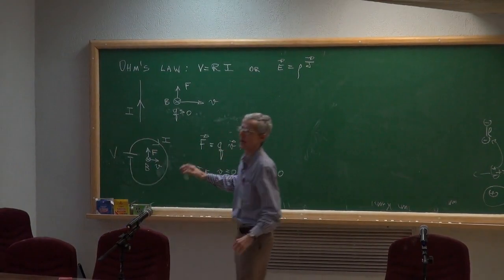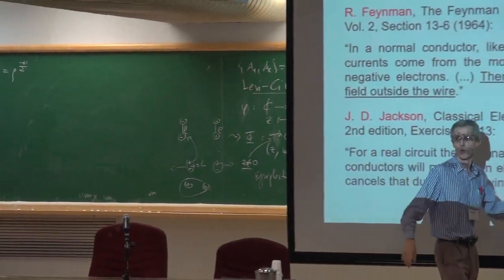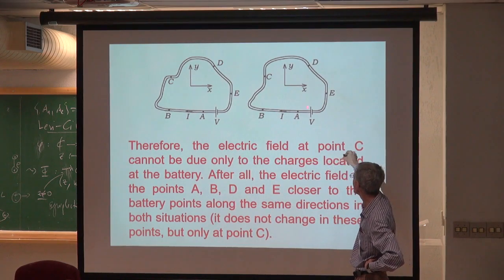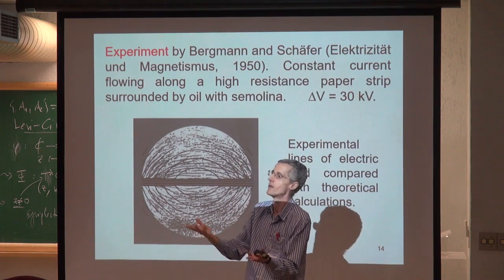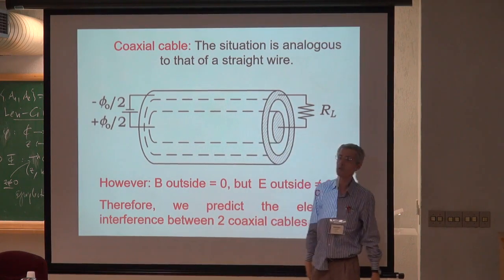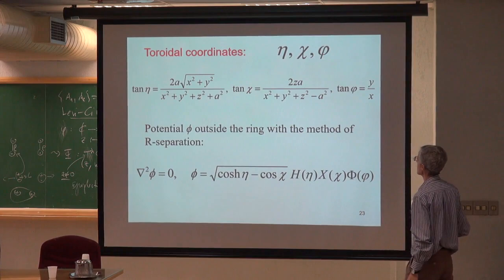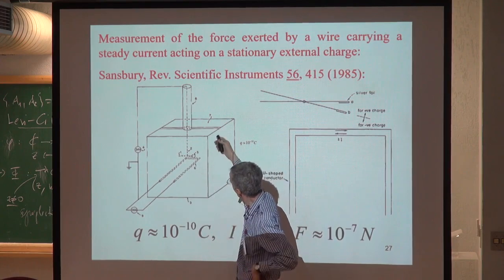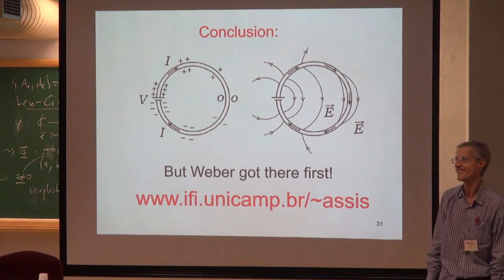André Assis 3/5 - The Electric Force of a Current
- Wilhelm Eduard Weber
- Gustav  Kirchhoff
- Surface charges in resistive conductors carrying steady currents
- Electric field outside  dc currents
- Force between a stationary charge and a current carrying conductor

19 Feb 2020 at Advanced School at UNICAMP
"Symplectic Topology meets Celestial and Quantum Mechanics via Weber Electrodynamics"